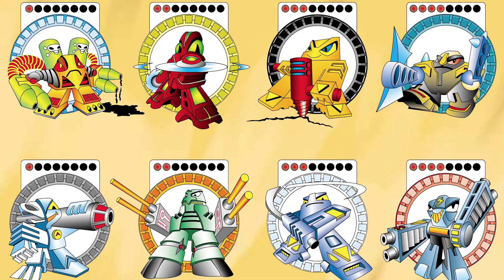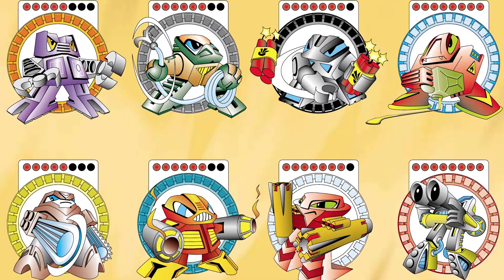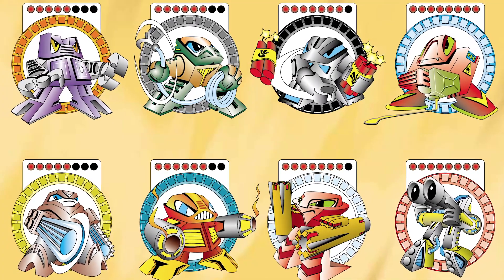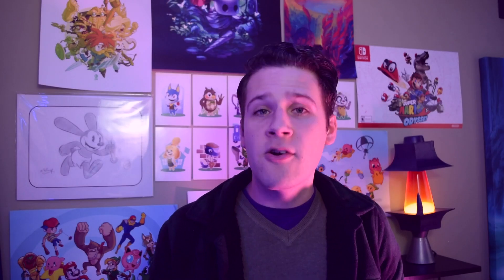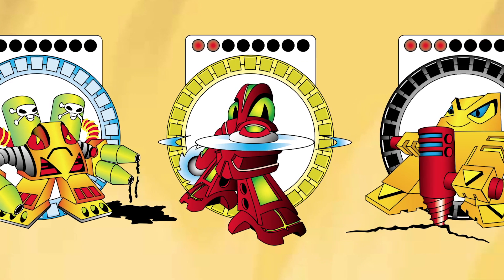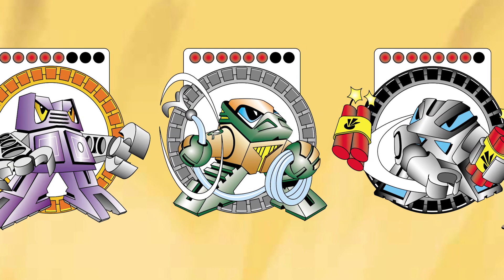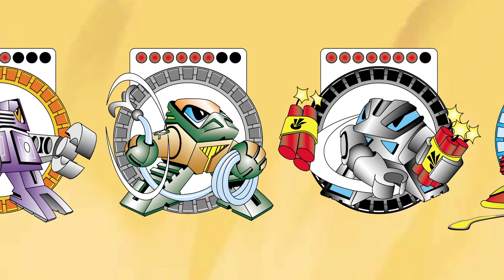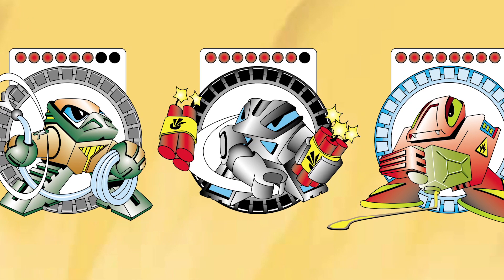LEGO's Pre BIONICLE Character Designs & What We Can Learn From Them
Before the LEGO Movie, before Bionicle, LEGO put out two lines of buildable figures. What can we learn about not only their character design, but story (or lack thereof)?

Character Design Forge 2019